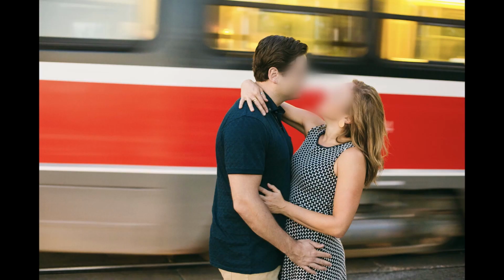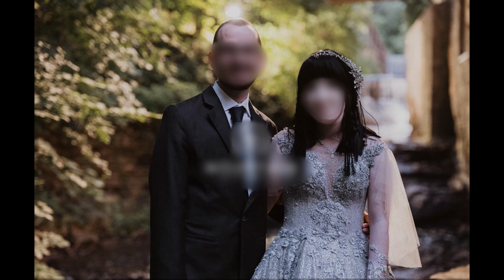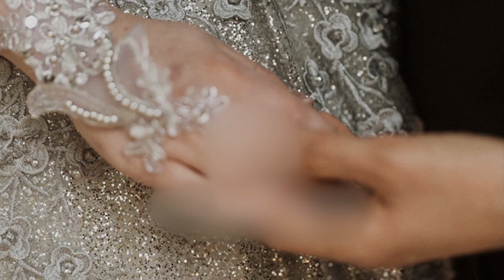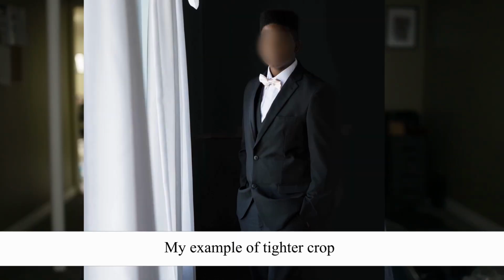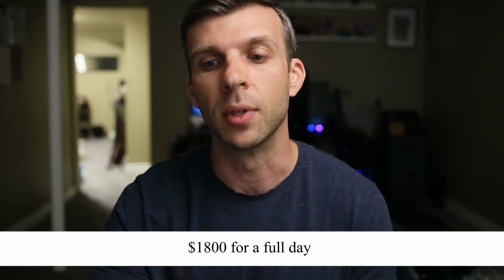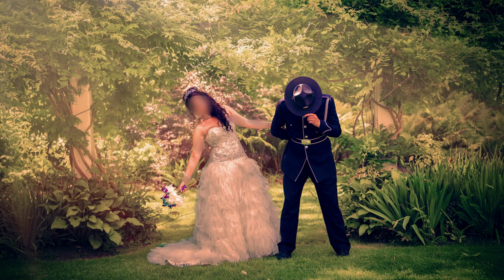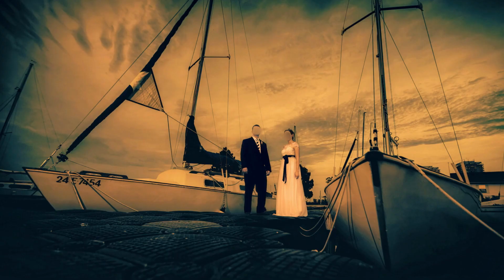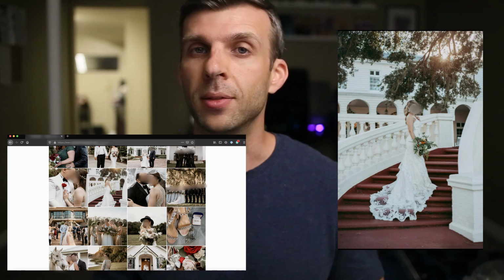How to Choose a Wedding Photographer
With 300 local choices how does a couple pick the best wedding photographer?
In this video I pretend to be searching for one and bring all my skills to the table to show you how you can do it yourself.

Every photographer I reviewed had amazing camera skills, most better then mine in fact and far more years experience but as we discover again and again, retouching is a weak area for many photographers and it could hurt their business. I want to come to the rescue and provide guidance and training through this channel.

If the loving couple aren't into cameras or not in the creative industry it can feel impossible  to be a good judge of what's a fair price for a set of skills.
This video is also useful if you are a wedding photographer yourself and want to get more business by seeing the market through a post-production retouching experts eyes.

This was a really fun exercise and I would love to do this again on other topics so let me know in comments what you think.

Camera Gear
Canon 6D DSLR Body (I have Mark I)
Mini Tripod: Manfrotto (I have Version 1)
Mic: Takstar
Lights: 10" LED Ring

Computer
Mouse: SteelSeries Rival
Headset :HyperX Wireless
Keyboard: HyperX Alloy RGB

Monitor Calibration: Datacolor SpyderX Pro
Windows 10